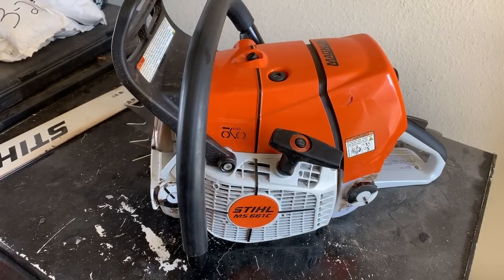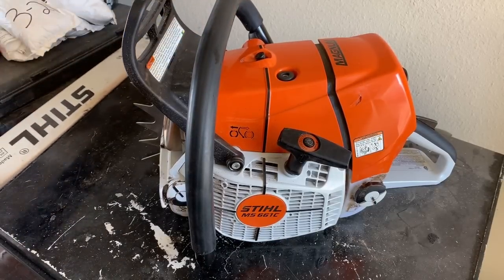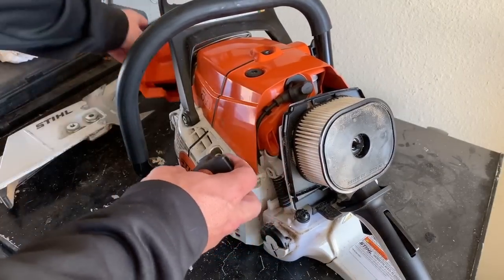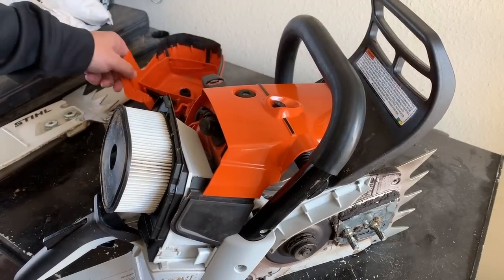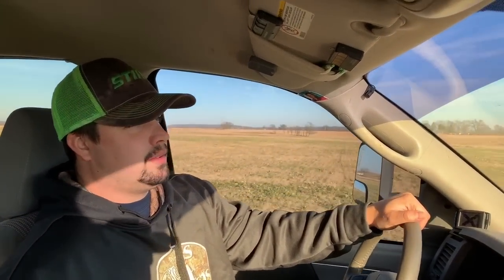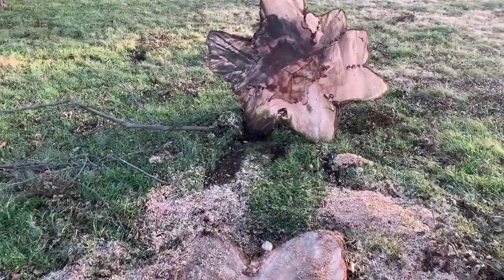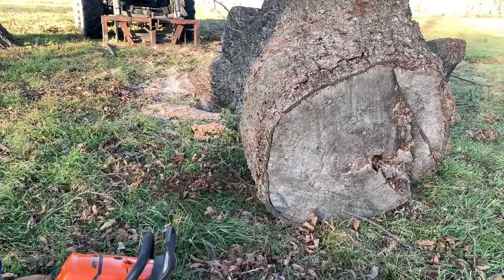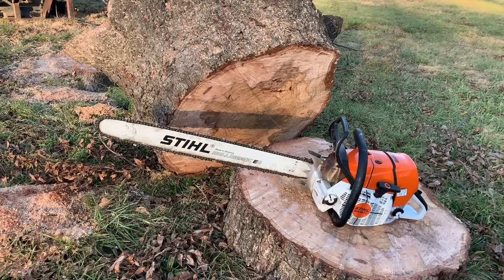STIHL MS 661 Magnum Chainsaw Review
This video is a review on a 2018 Stihl MS 661.Watch, as I go over some of the features of this saw. You will also see it cut through a Walnut log and cut off a large Pecan tree stump. Magnum @stihlusa